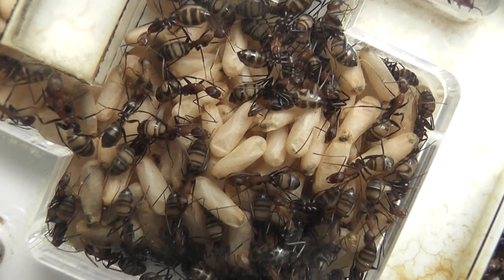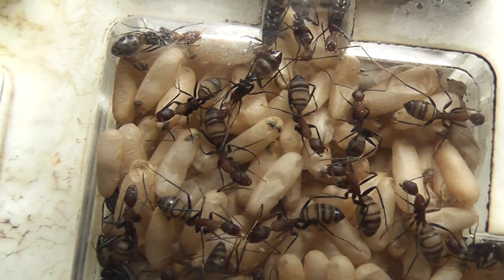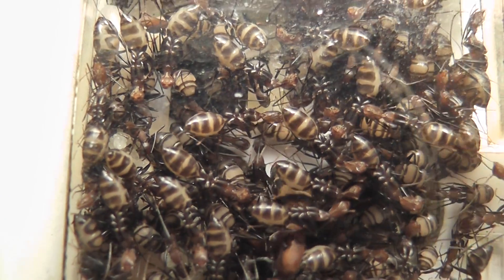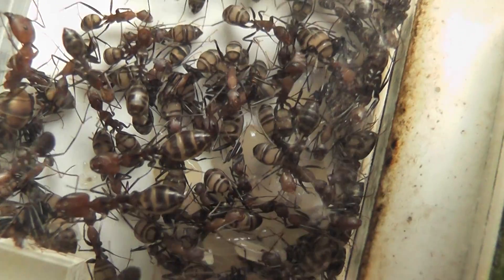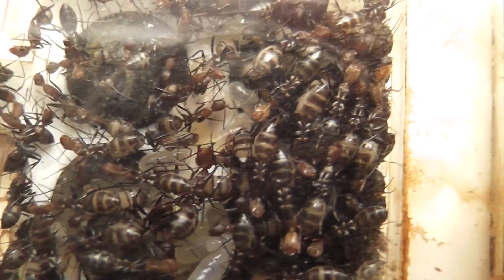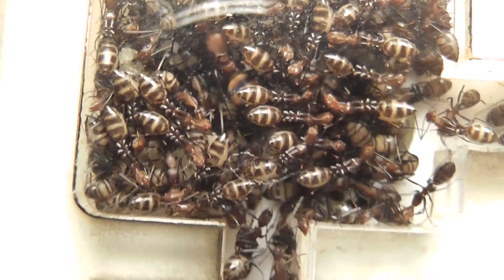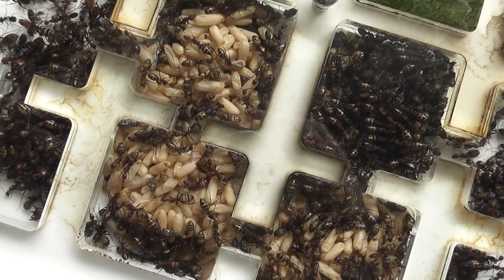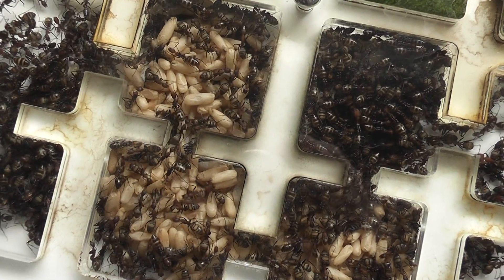Habereri Cocoon Mass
Our Camponotus habereri queen continues to lay eggs, and with so many cocooned pupae in the nest this colony is set for a huge population rise very soon.